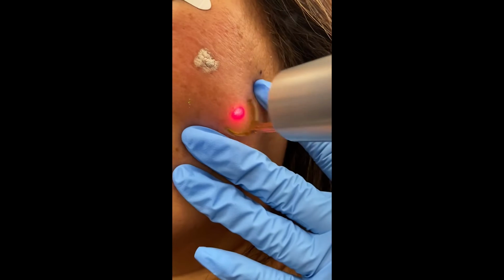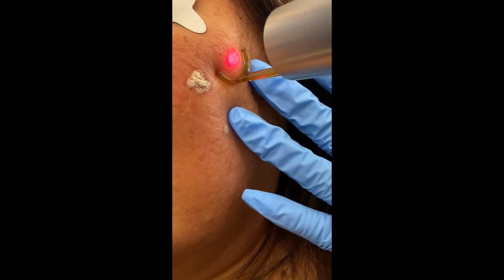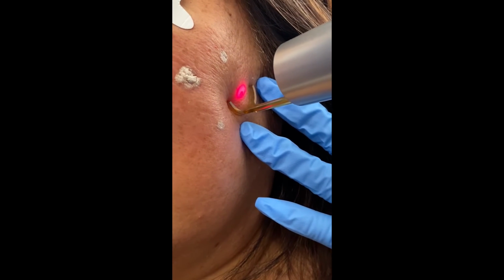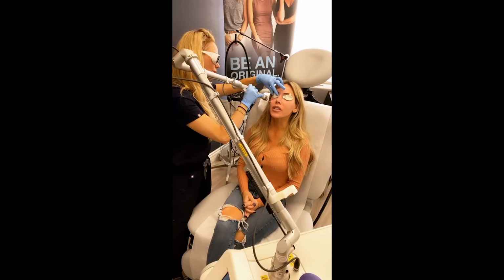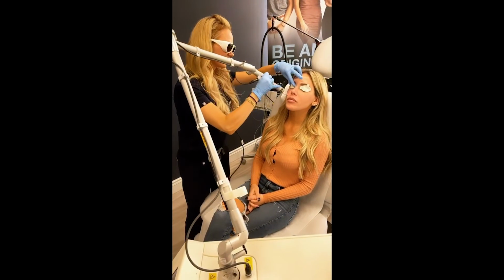Pico, The Most Advanced Laser Technology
I earned my Medical Degree from UC Irvine and completed my residency in Dermatology at UCLA. Upon completing my residency, I joined the full-time faculty at UCLA as a Clinical Instructor and Professor in Dermatology and Dermatologic Surgery. I then went on to complete advanced fellowship training in Dermatologic Surgery at UC Davis and Cosmetic Dermatology at the Laser and Skin Surgery Center of Northern California with world-renowned expert, Dr. Suzanne Kilmer. After fellowship, I was appointed the Director of Dermatologic Surgery at the Laser & Skin Surgery Center of Northern California where I remained active in clinical trials and have been on the forefront of the latest advances in aesthetics and dermatology.  As an Orange County native, I love the SoCal community and currently enjoy being a Dermatologist in Newport Beach, CA.

My areas of expertise include cosmetic dermatology with a focus on injectable neuromodulators (Botox, Dysport, Xeomin), as well as dermal fillers (Juvederm, Voluma, Volbella, Vollure, Sculptra, Restylane, Belotero,  and Radiesse). In addition, I travel nationally and internationally where I teach other physicians injection techniques and about the latest advances in dermatology. I am highly-trained in the use of lasers and energy-based devices to treat all aspects of photoaging, including fine lines, wrinkles, skin laxity, brown spots and facial vessels. I offer a comprehensive approach to body contouring with the use of minimally-invasive procedures. In addition, I specialize in Dermatologic Surgery including Mohs micrographic surgery, blepharoplasty, skin cancer excisions, sclerotherapy, surgical earlobe repair and cosmetic tattoo excisions.